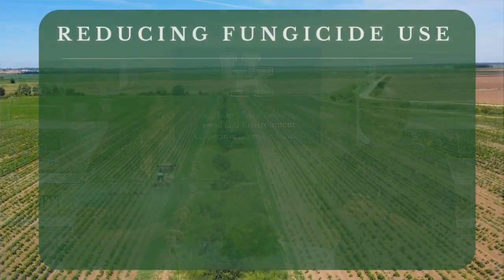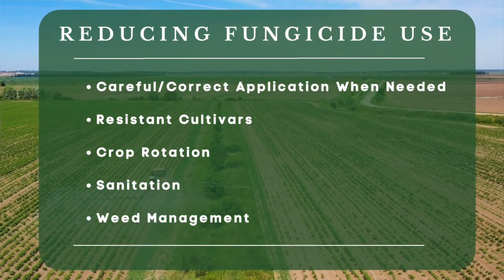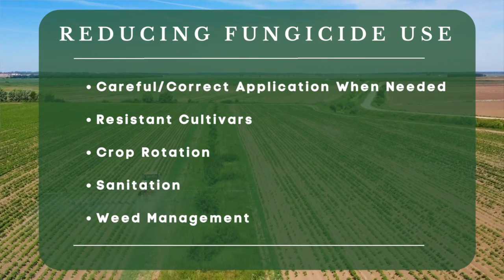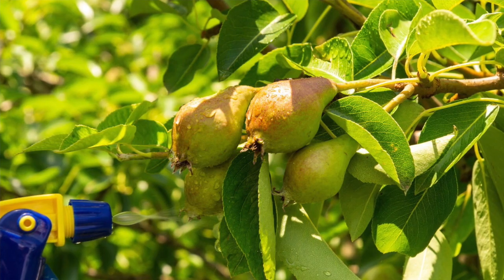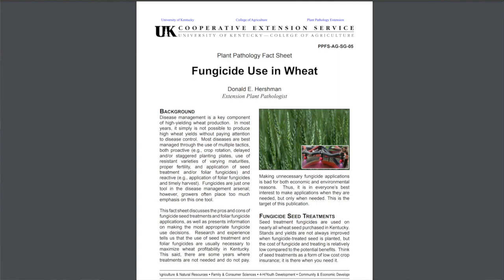Practices to Reduce Fungicide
Guest: Dr. Mispah Munir, UK Post Doctoral Scholar in Plant Pathology

Topic: Practices to Reduce Fungicide Use

Joanna Coles visits with Dr. Mispah Munir to discuss methods excluding fungicide to prevent or combat microbial and fungal attackers of the Kentucky garden. “Garden vegetables are susceptible to a wide range of diseases, which can be managed with or without fungicides.  Fungicides are chemical products used to kill or suppress fungal pathogens that cause disease.  Whether home gardeners choose to use fungicides or not, cultural practices are important for slowing or stopping the disease cycle.  Practices such as proper identification, 3-year crop rotation, resistant cultivars, sanitation, air flow and leaf drying, and weed control are all important for preventing and managing disease.  Cultural practices should always be the first choice for disease management.”